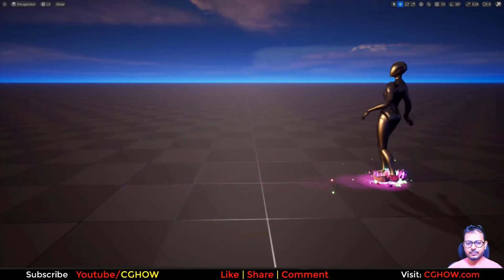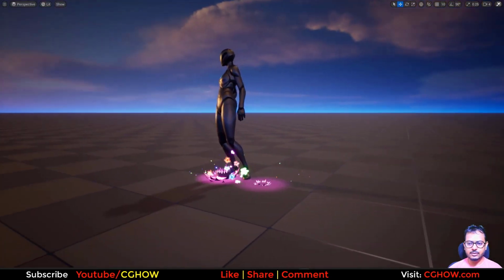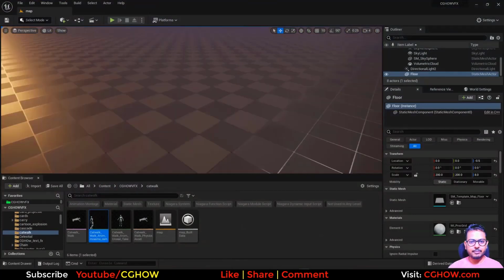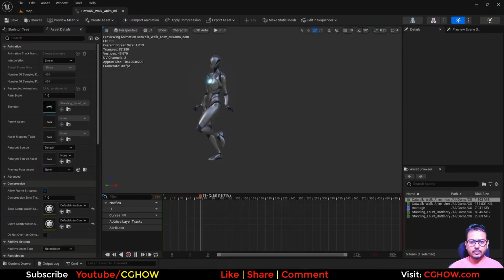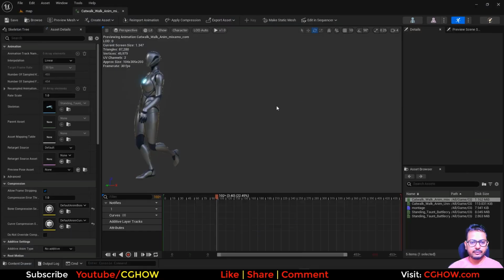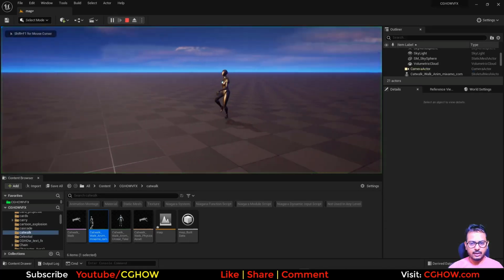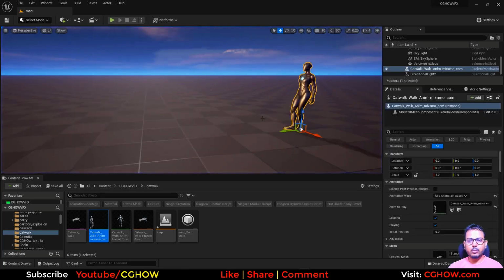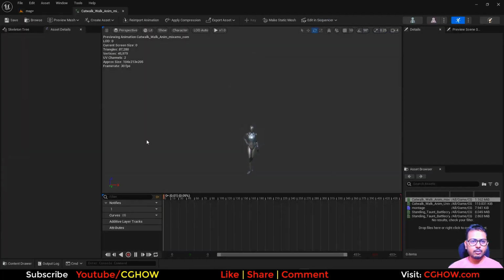Creating Flower Walk FX in UE5 Niagara | Sneak Peek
Flower Walk FX in UE5 Niagara Tutorial | Download Files